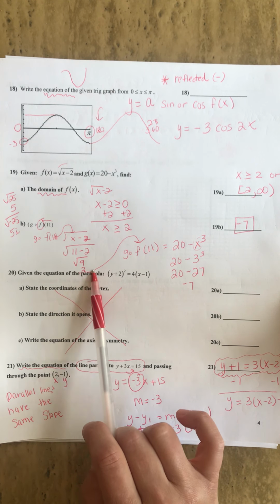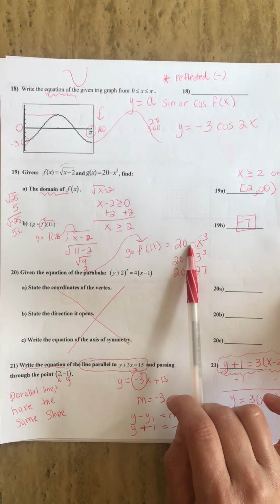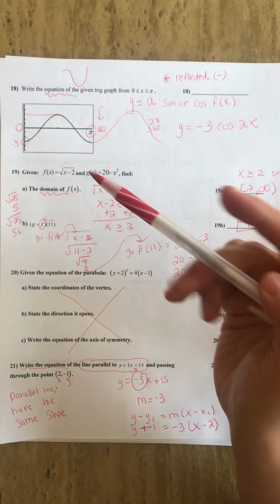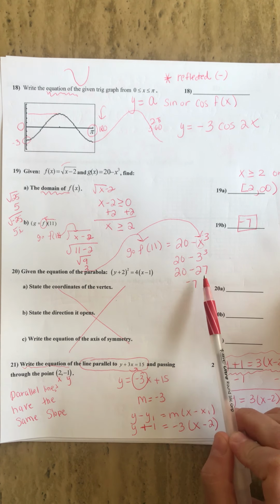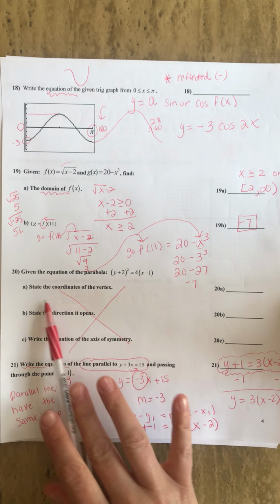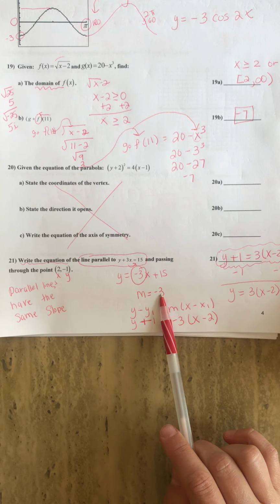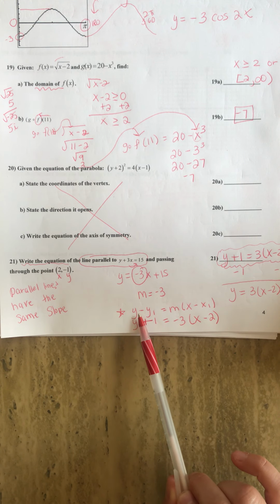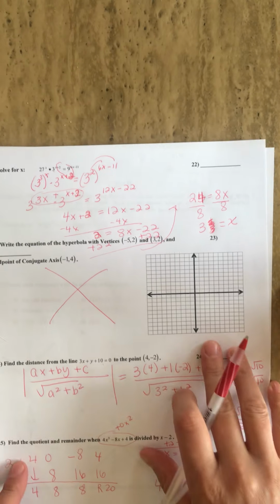Pre-Calc review 2012 questions18-25